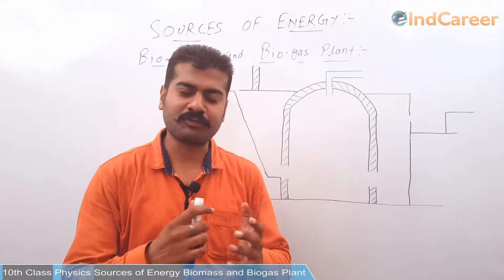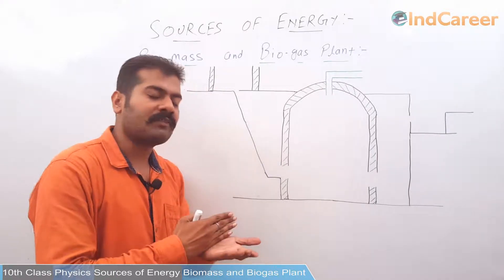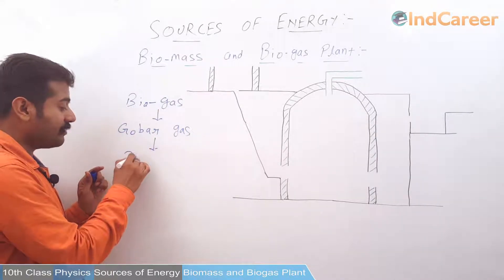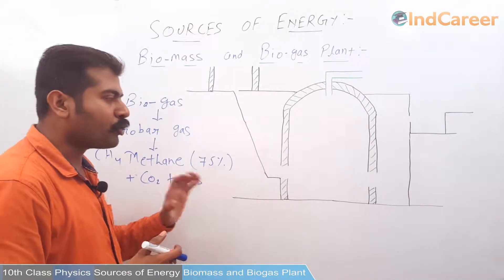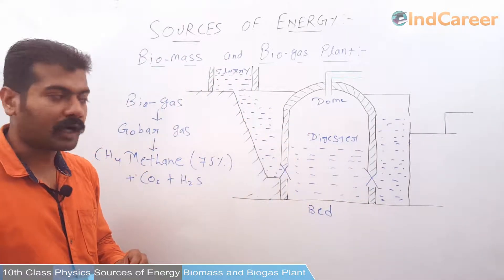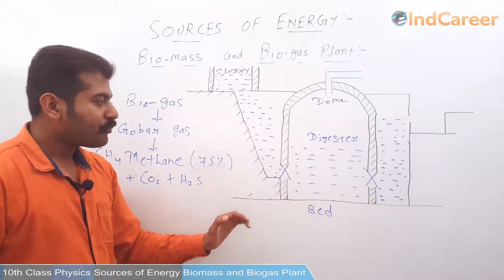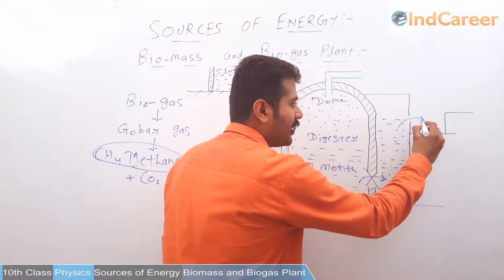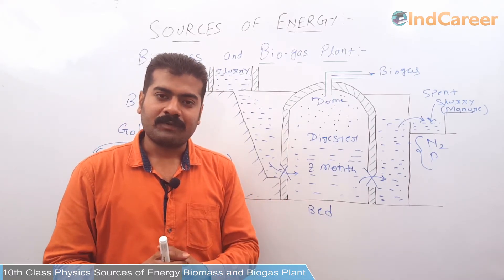Biomass & Biogas Plant | Sources of Energy | Physics | Class 10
Chapter: Sources of Energy

By Lakhan Sharma Sir